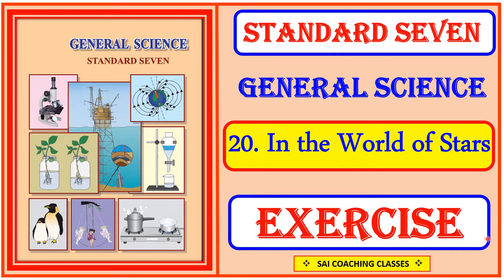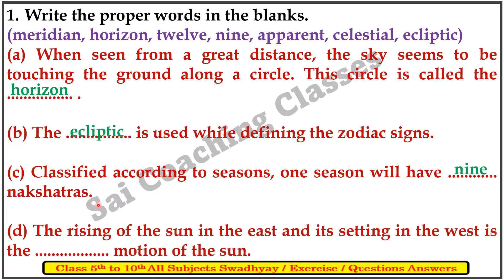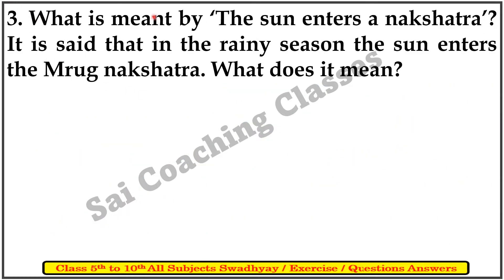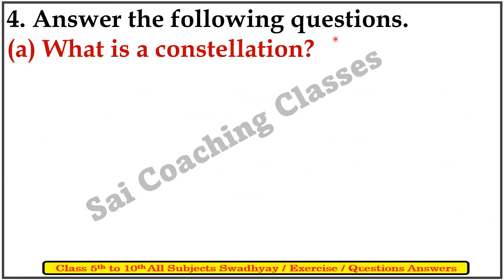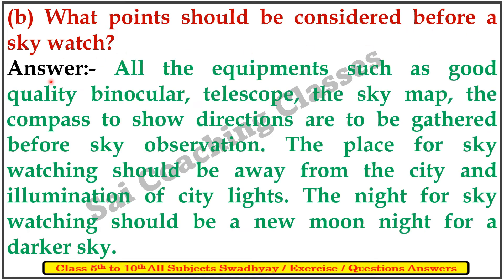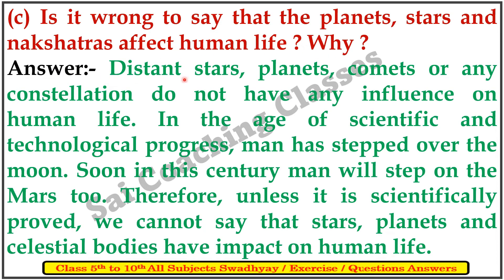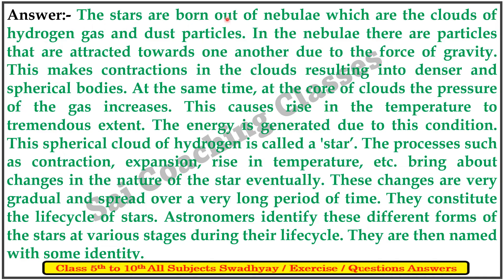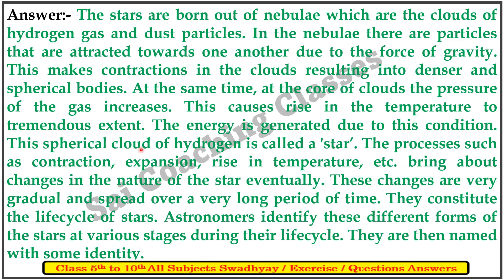Class 7th | Science | 20. In the world of stars | Exercise | Maharashtra State Board